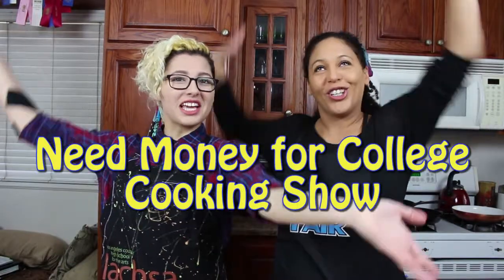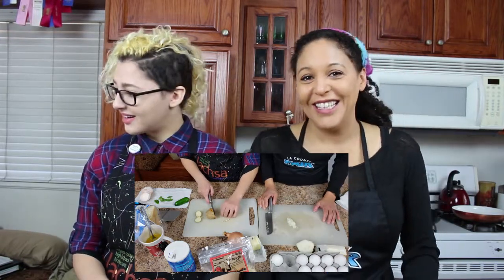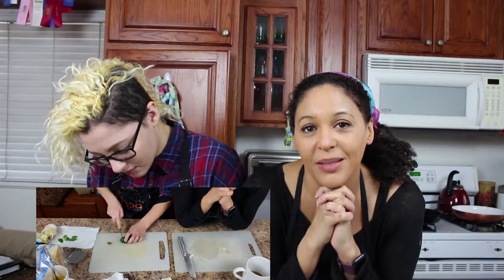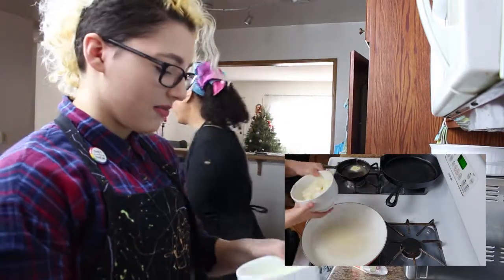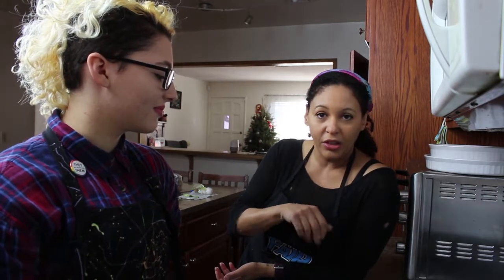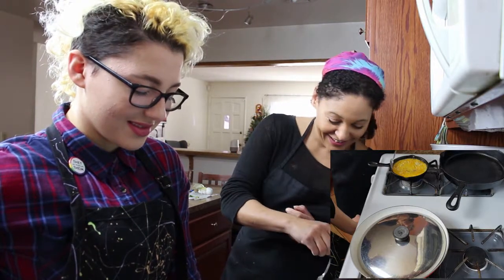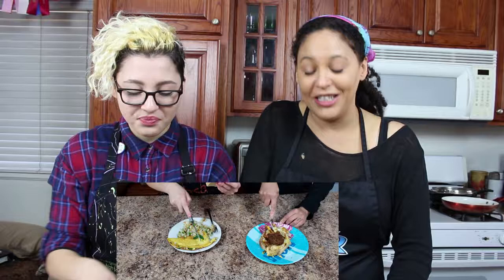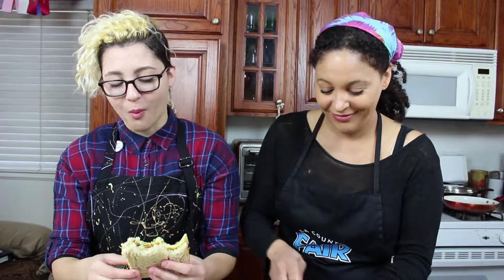NMFCCS - Omelette Showdown!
Hey it's Christmas in July...not really...but that's when we filmed our Omelette Showdown!

Theme Song by RVRS Play, used with permission. Transitions and animations from Adobe Premiere editing software.